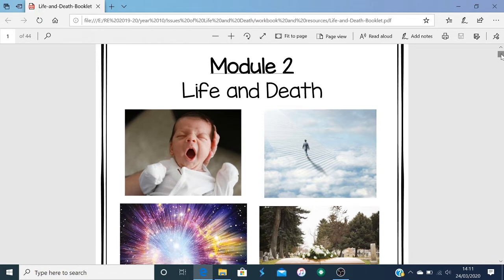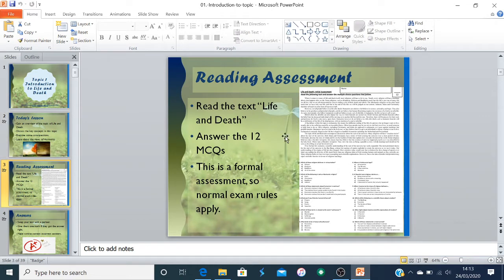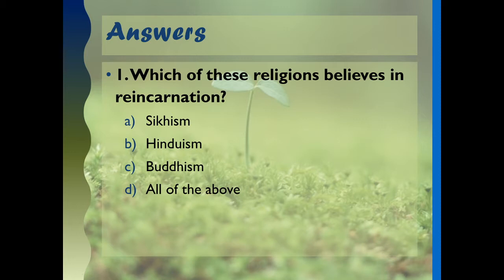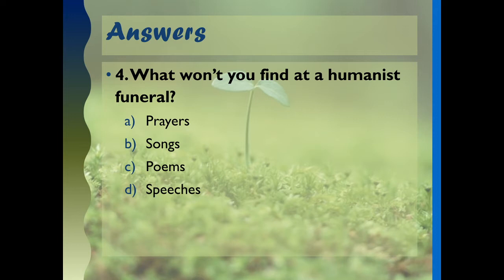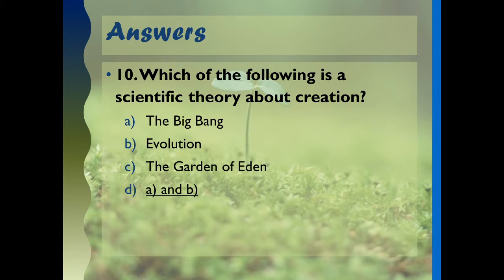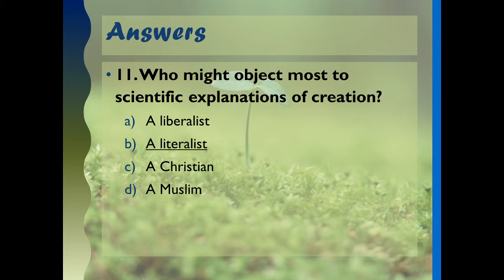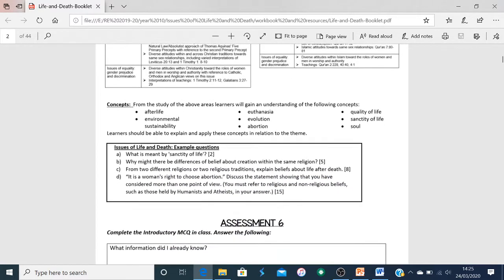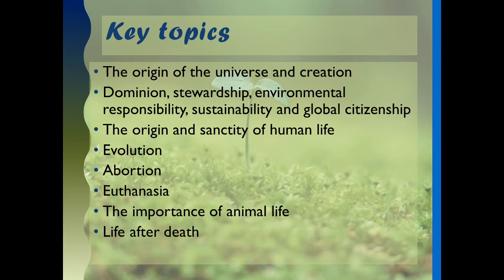Year ten home learning for week one of school closure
Use the information in the video to help you work through the topic and getg some tips.